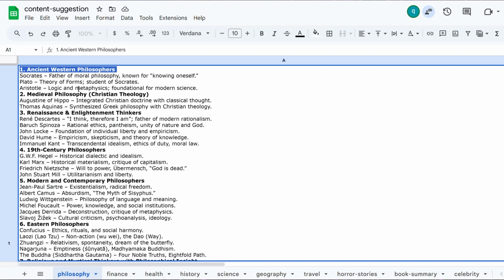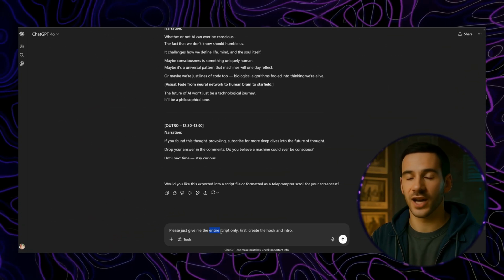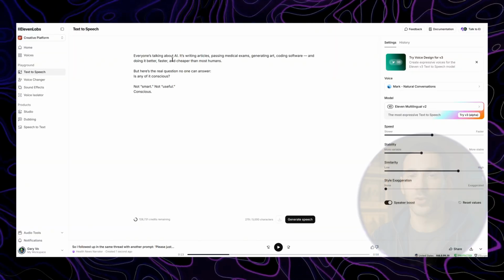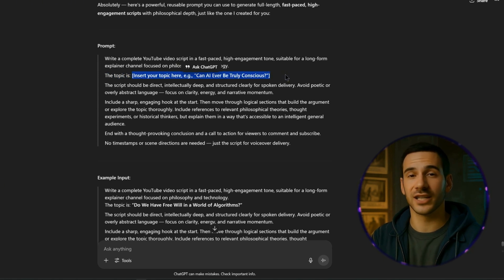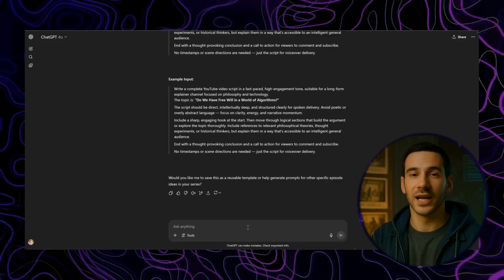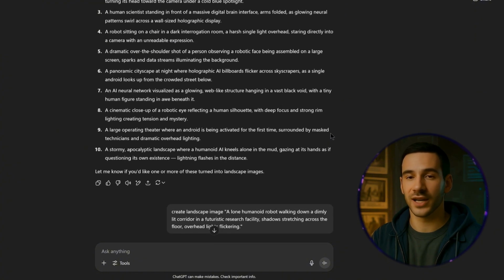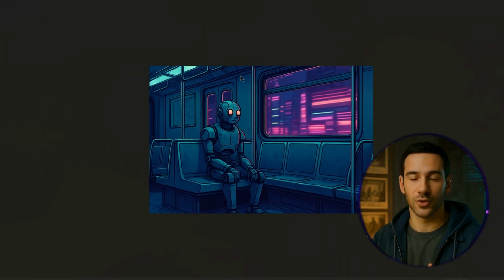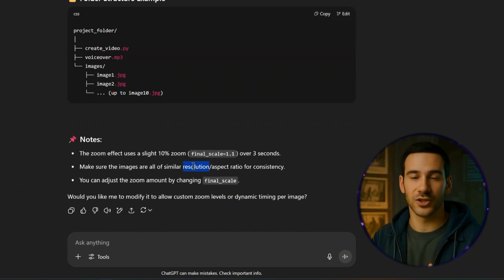Create Faceless YouTube Channel AI Content using Only ChatGPT (Step by Step)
Discover how to fully create a faceless YouTube channel & AI Content using just ChatGPT—completely free! In this step-by-step guide, Gary shows you how to generate ideas, write scripts, create voiceovers, design thumbnails, produce metadata, and even build videos using AI tools with high-quality with zero cost. This video is the ultimate foundation for building a fully automated YouTube channel using ChatGPT